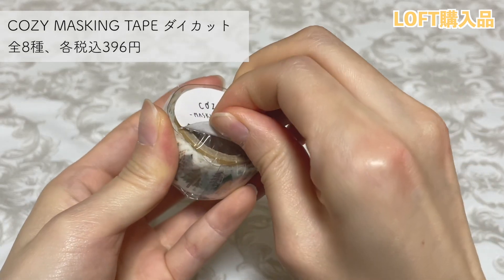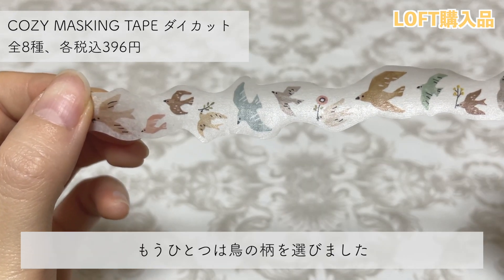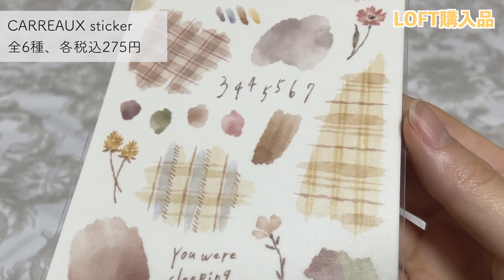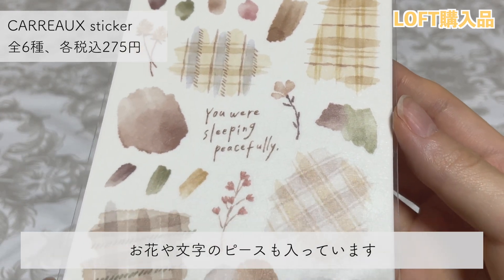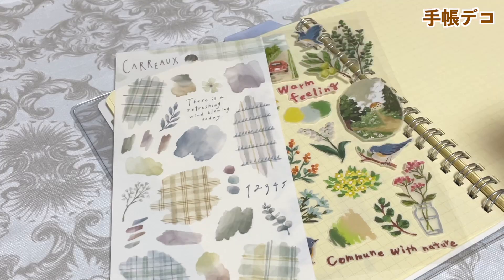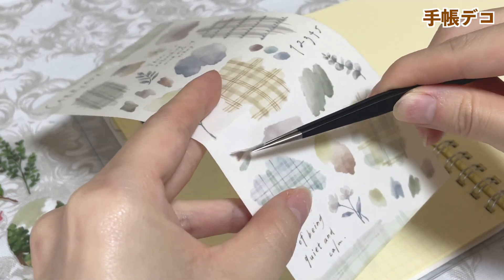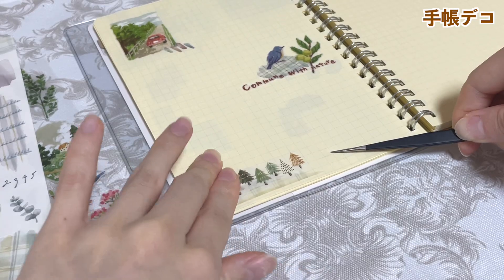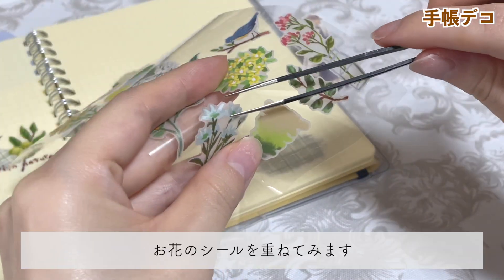【LOFT購入品】マインドウェイブ5月の新作｜COZYダイカットマステ｜シートシール2シリーズ｜手帳デコ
いいね👍・コメントよろしくお願いします！

■今日の動画
0:00 オープニング
0:40 COZY MASKING TAPE
2:08 CARREAUX sticker
3:28 clima sticker
4:37 購入品を使った手帳デコ
8:05 エンディング
詳細は動画をご覧ください。

MusMus

□ラクマでおすそ分けファイルを不定期で販売してます